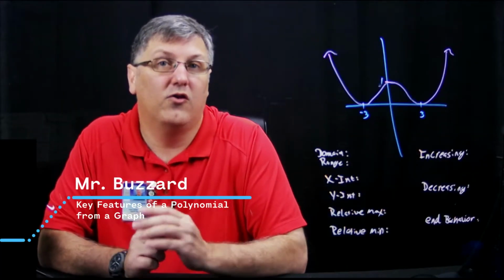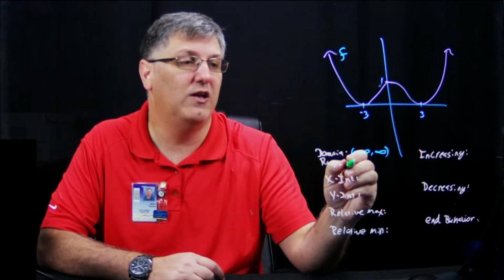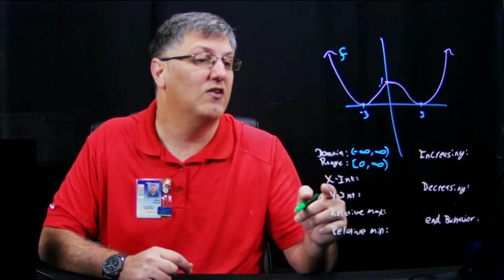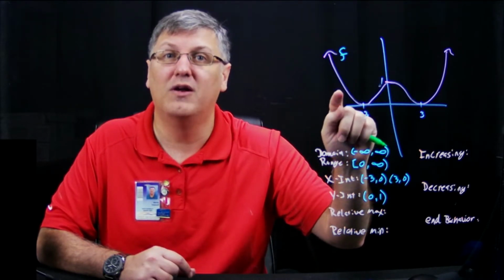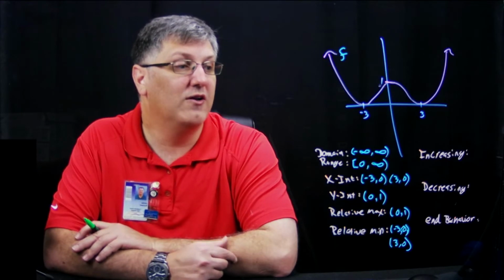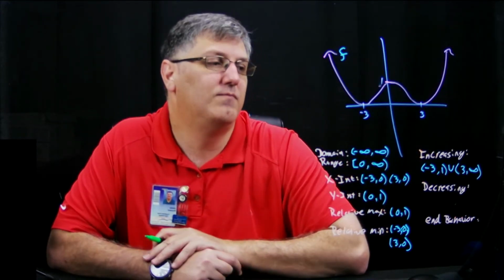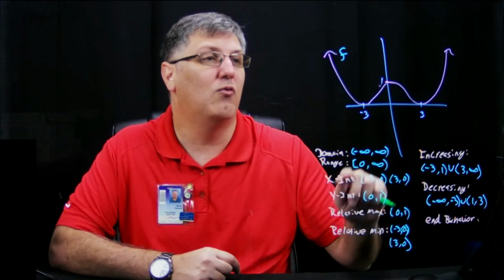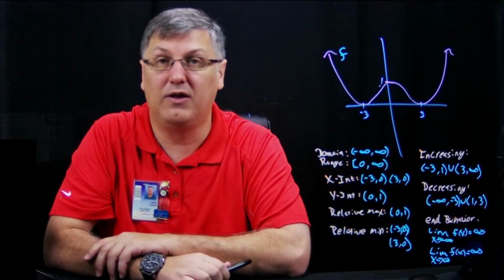Key Features of a Polynomial from a Graph